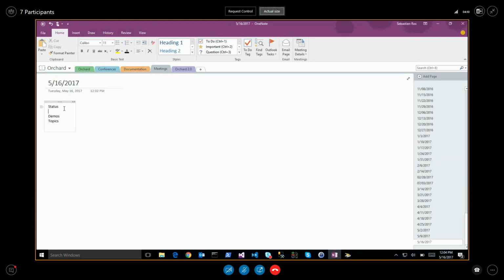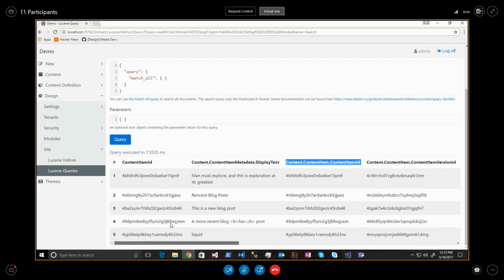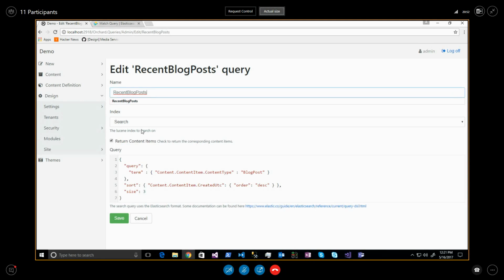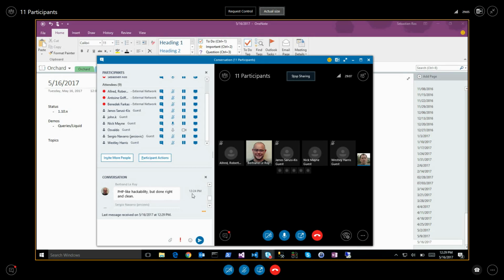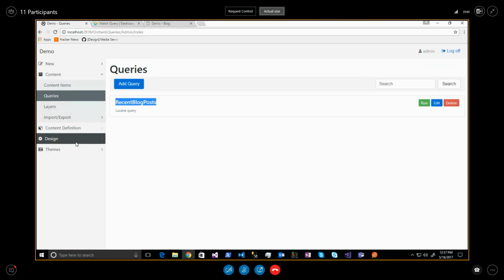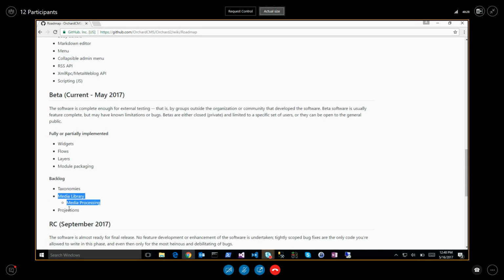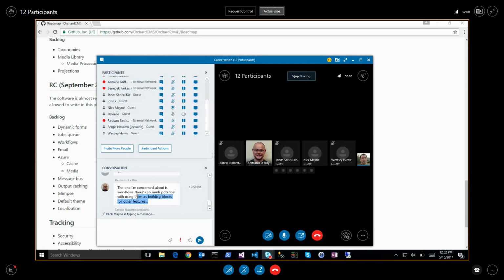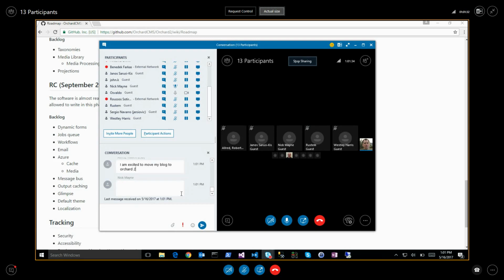Orchard Podcast: 16th of May, 2017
Meeting Notes:
- Status:
-- 0:28 - Force database commit when redirecting in workflow (#7693).
-- 0:57 - Log error when Recipient emailMessage.Recipient is null (#7685).
- Status on Orchard.Core:
-- 1:57 - Update README.md (#748).
-- 2:10 - Update on 'dotnet-watch' and 'content-management' branches.
-- 2:18 - Work on 'googlecloud' bracnh -  Trace Start stop.
-- 2:42 - Work on the updatable branch.
-- 2:51 - Media: Add RemotePublishing to support Fileupload and metaWeblog.newMediaObject.
- Demos:
-- 4:58 - Queries and Liquid.
- Topics:
-- 43:30 - Looking at the Roadmap and talk about release (feature priorities, things to do in the future).
-- 48:47 - Talk about site settings and shell settings.
-- 51:48 - Change tracking on yessql. Related issue
-- 57:35 - Mentioning an Export module.
-- 58:45 - Next steps for releasing the blog system.
-- 59:10 - Plans for the next week.